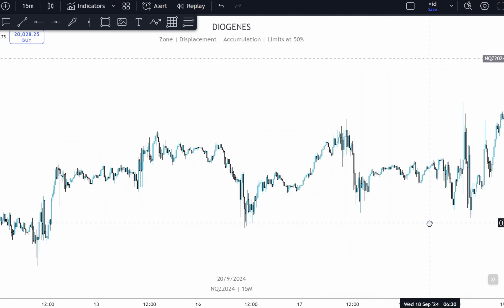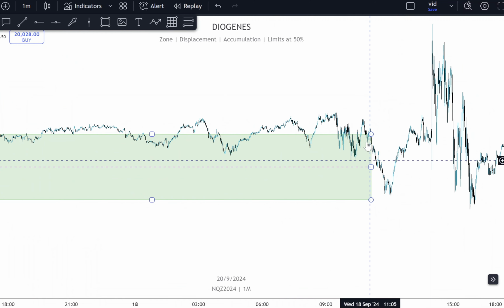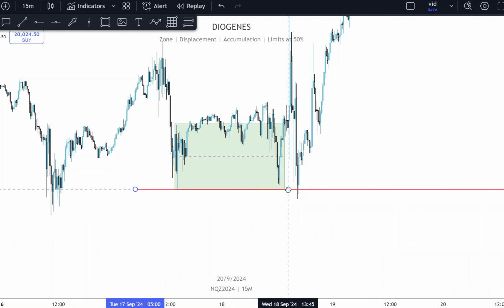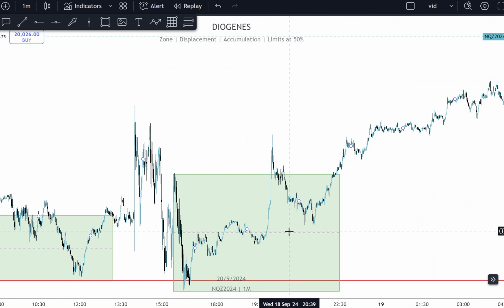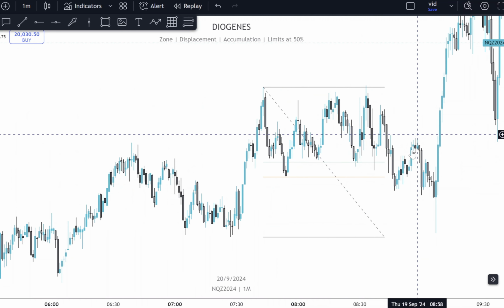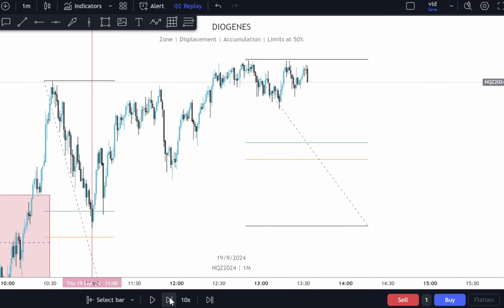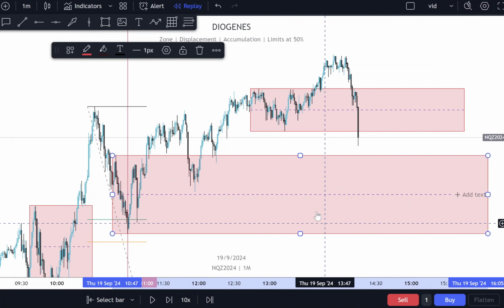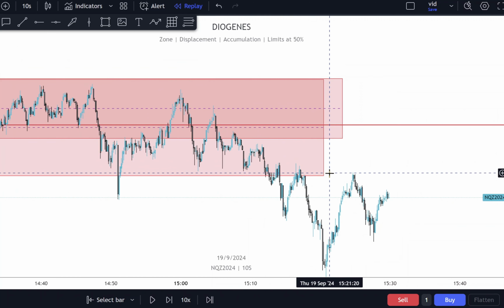Master Trend Day Trading: Nasdaq Post-FOMC Review & Protocols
Unlock the secrets to mastering Nasdaq trend days with our proven trading strategy! 📈 In today’s video, we’re breaking down Thursday's post-FOMC price action, where the market continued in the same direction as the FOMC reaction, creating a high-probability setup for capturing big profits. If you’ve ever been confused by volatile market movements or struggled to catch those massive trend days, this video is a must-watch! 🚀

We’ll show you step-by-step how to apply our powerful trend day protocols to maximize your trading performance. Learn how to identify trend days, find the best entry points, and avoid common mistakes that can cost you money. This is the exact strategy that helped our community members achieve incredible success.

💰 A big shoutout to Manu CR7 for achieving a fantastic payout and XdemonTV for moving to a live account with Topstep! These are real results from real traders using our free strategies to reach financial freedom.

📅 This video is perfect for traders of all levels who want to improve their profitability in the markets. Whether you’re a beginner looking to understand trend day dynamics or an experienced trader refining your strategy, you’ll find valuable insights to elevate your trading game.

🔗 Join our FREE Discord community of over 2,000 traders, where we share live trade setups, insights, and support—all for free! Everything we provide, including the Discord and YouTube content, is completely free with no paid services.

🛠️ Tools and Resources:

Watch till the end for a special bonus section where we discuss advanced trend day tactics!

Trading financial markets involves risk and may not be suitable for all investors. Before making any trading decisions, consult with a professional financial advisor to ensure you understand the risks involved. Past performance is not indicative of future results, and there is no guarantee of profit. You are solely responsible for any trading decisions you make. We do not offer any guarantees, and the strategies shared in this video are not a recommendation to buy or sell any financial instruments. Trade responsibly and at your own risk."